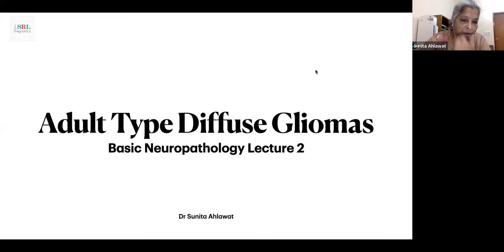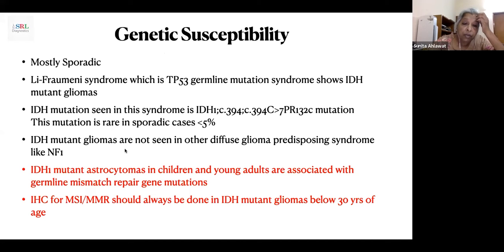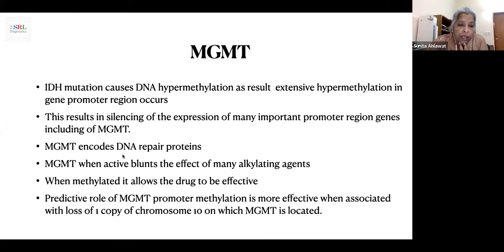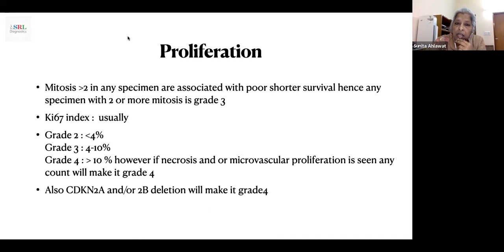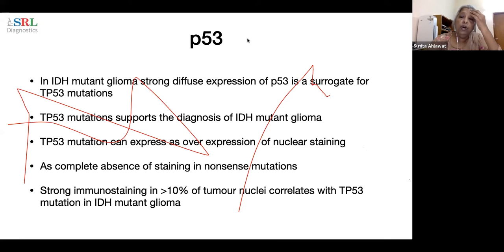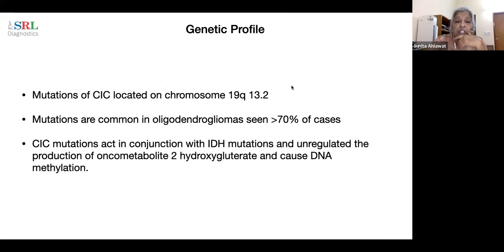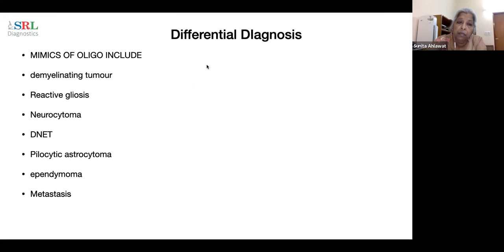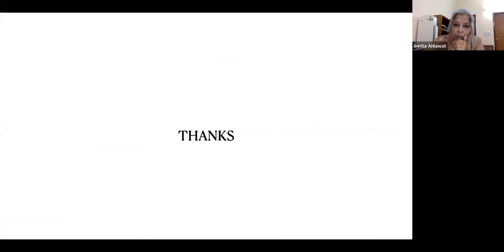Dr. Sunita Ahlawat : Principal Consultant Histopathology, SRL- FMRI, Gurugram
Adult Gliomas